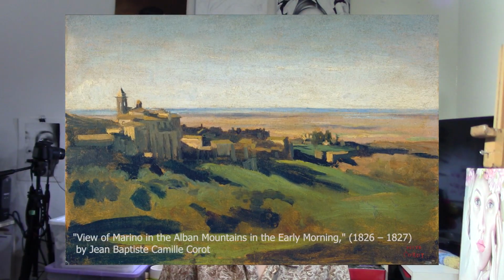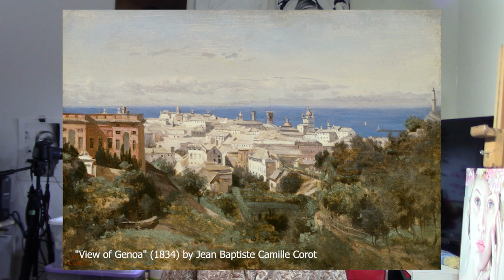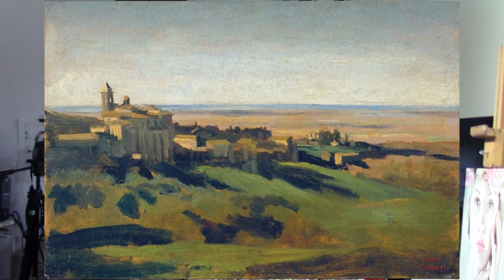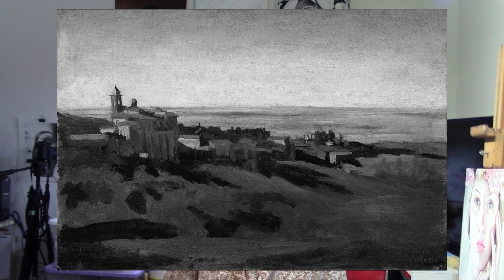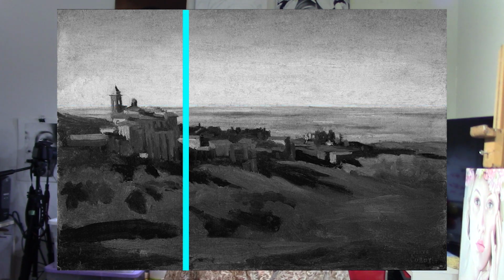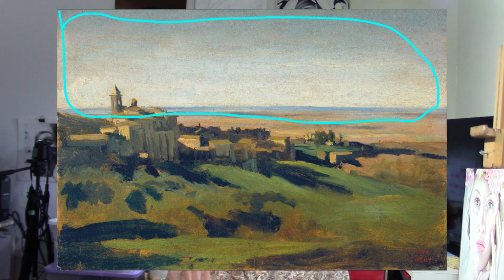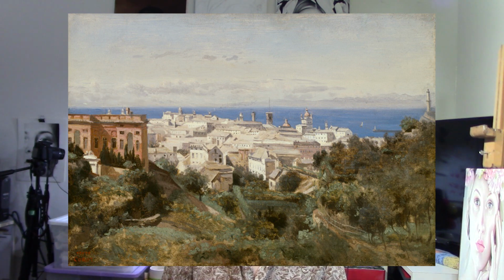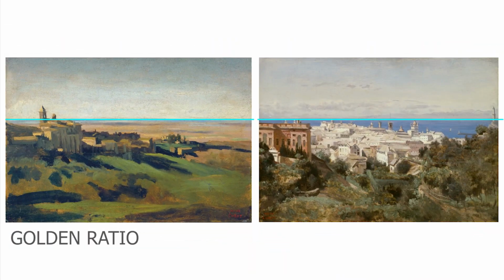Observing Corot's composition and color in his Landscape paintings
Hi everyone,
Today We're going to learn and see how Corot observed and painted his paintings. Looking at two of his Landscape paintings.
Welcome back to Discovering Art Together! A new series where I'm sharing the new things that I've learned after reading and watching art articles and many other stuff. Sharing thoughts and ideas on what was helpful for me that could also be helpful for you.

1. View of Marino in the Alban Mountains in the Early Morning.
2. View of Genoa

📝Art Article : Jean-Baptiste-Camille Corot & the Impact of His Italian Paintings

00:00 Observation of Jean-Baptiste-Camille Corot
01:21 What did Corot use for color and composition in his paintings?
02:10 The two paintings we'll be looking at
02:45 Closer observation and capturing the moment
View of Marino
04:00 Squinting your eyes
04:50 Observing it in value tones
05:42 Using the golden ratio as the Horizon line
06:32 Value tone Balance between the subject
07:07 Color balance
View of Genoa
09:10 Observing it in value tones
10:38 Color balance
11:50 Comparing the two paintings
15:28 I hope you had fun learning new discoveries of Corot's Composition in his Italian paintings